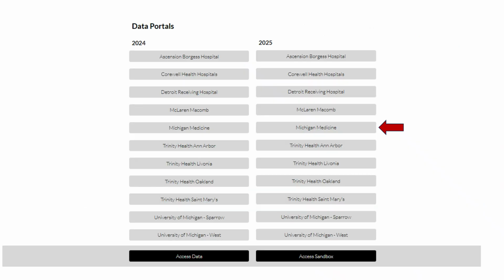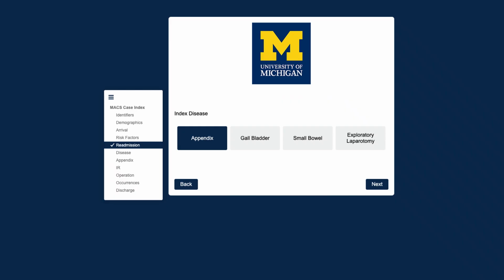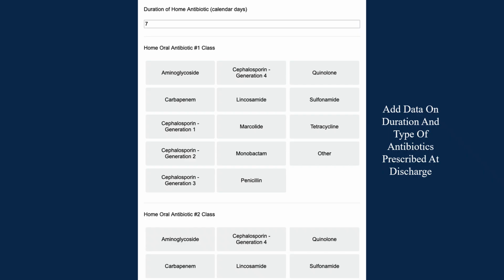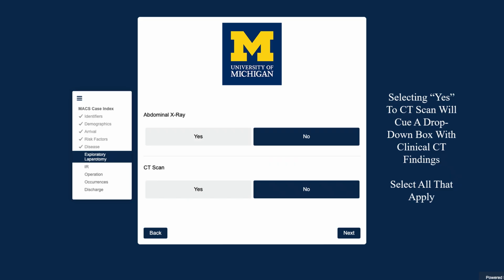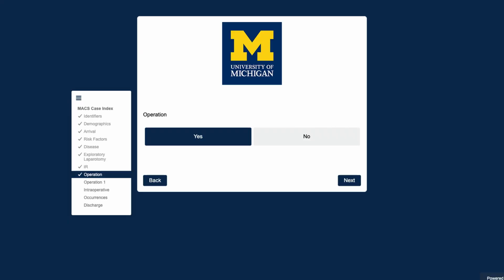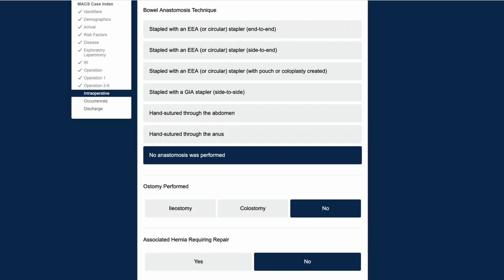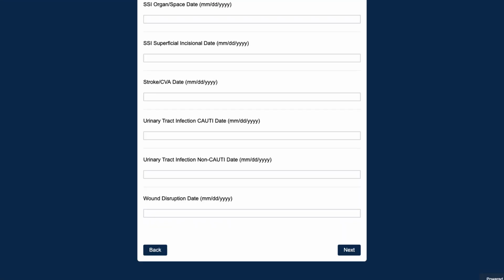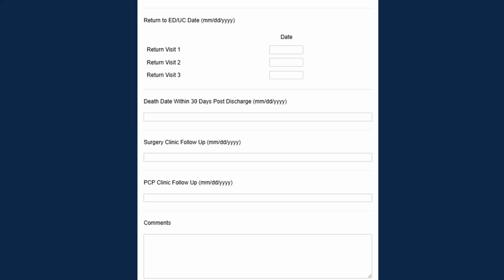MACS Training Video 3